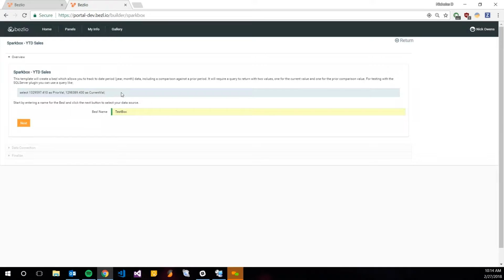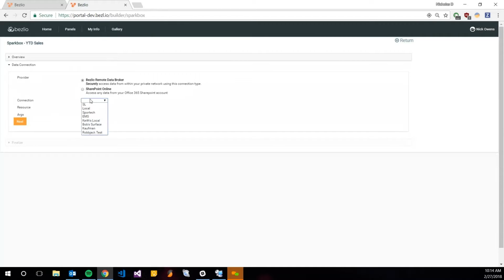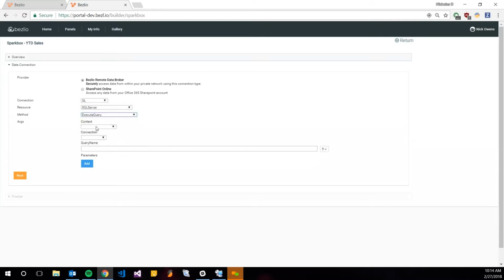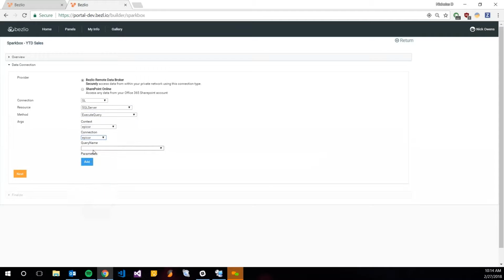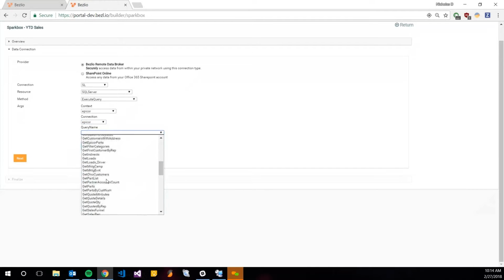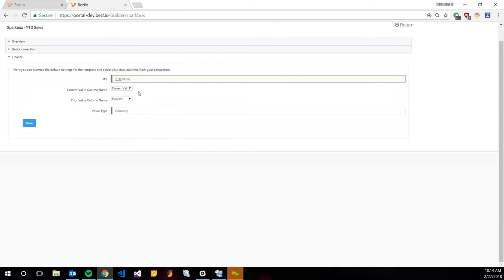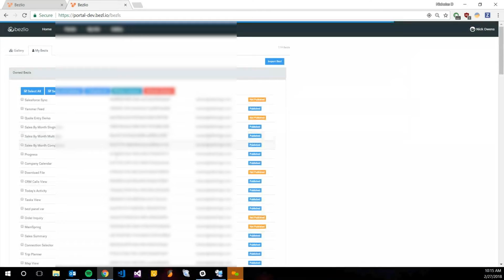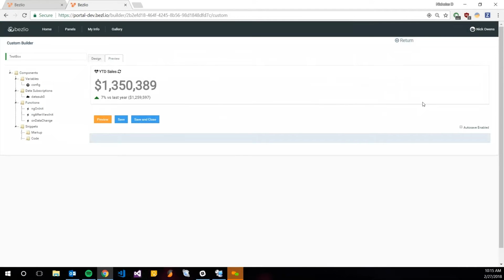Bezlio - Developer - Sparkbox Bezl Builder Set-up